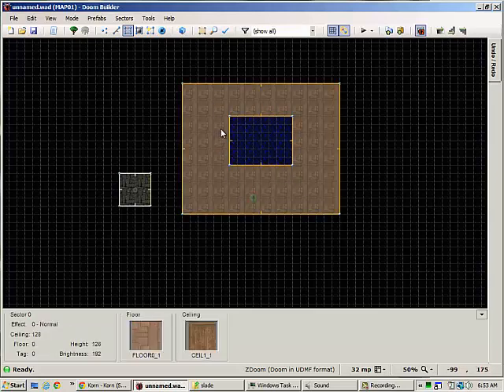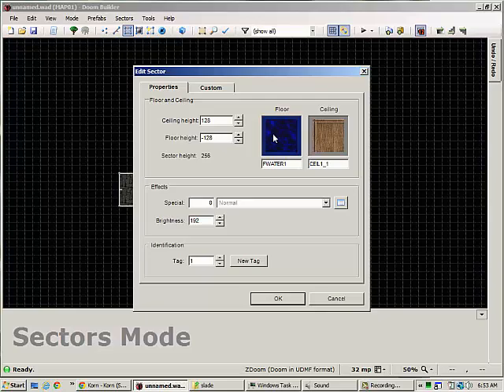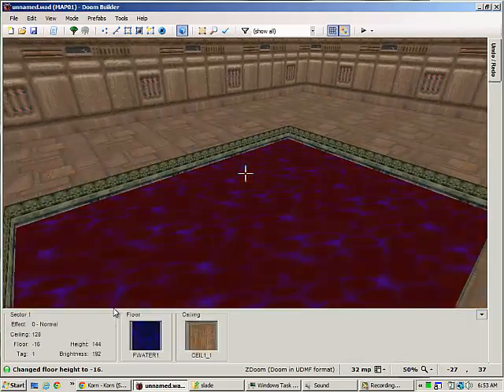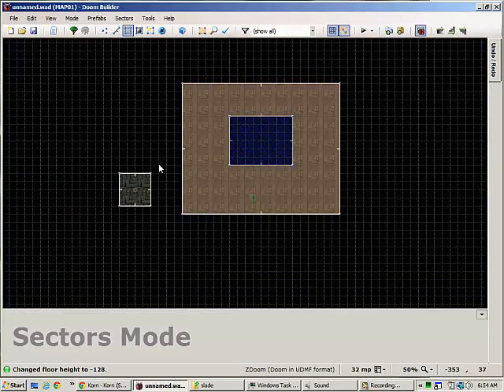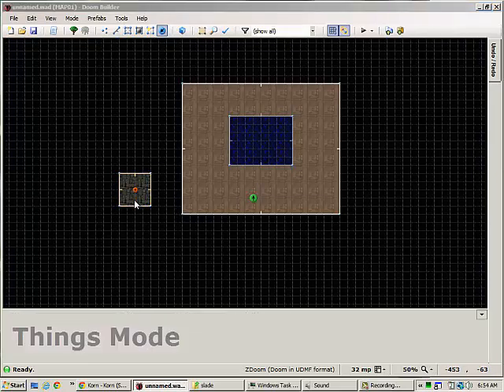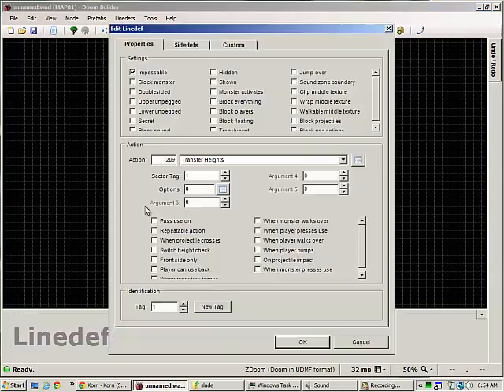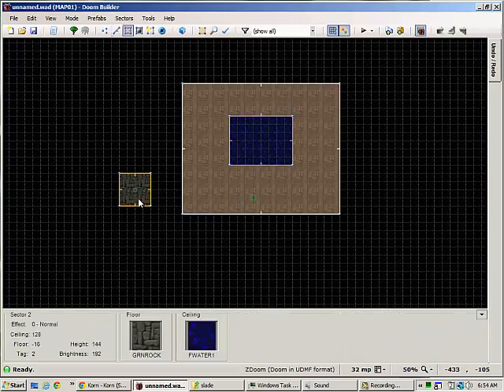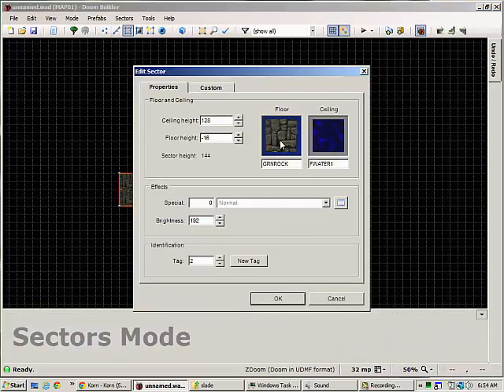(GZ)Doom - Deep Water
In this tutorial I demonstrate how you can make deep water pools in your maps